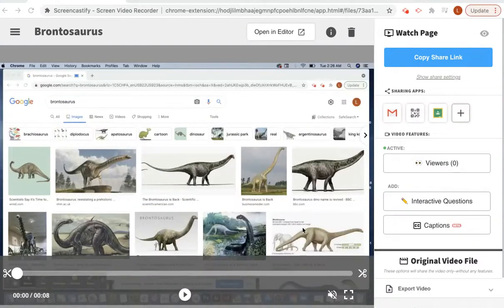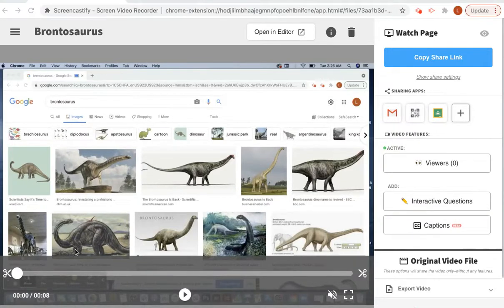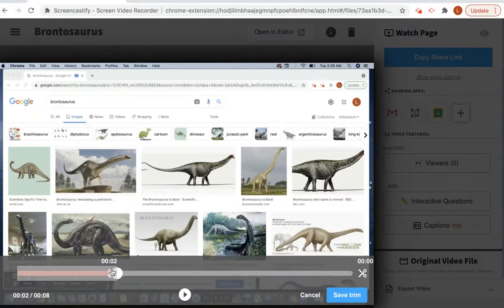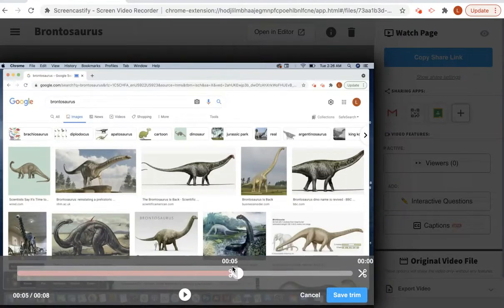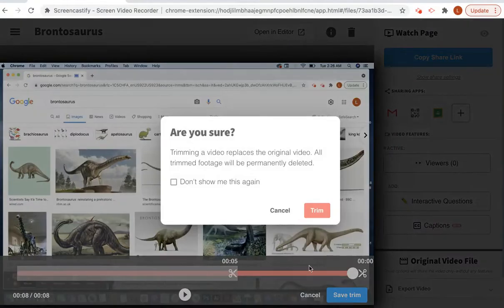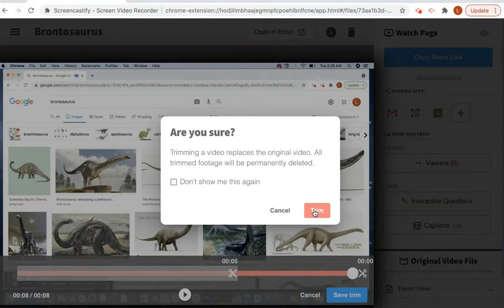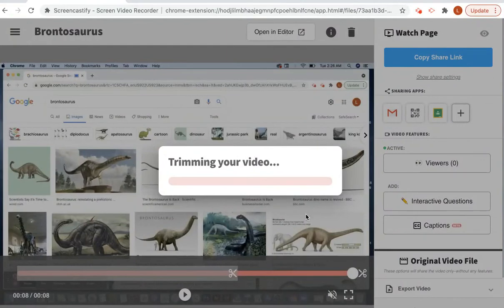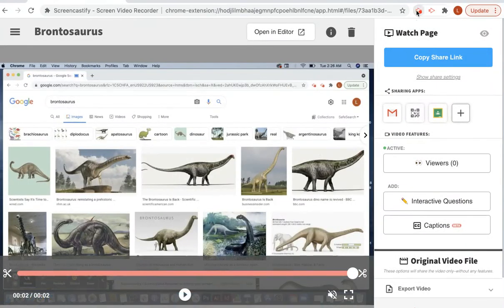Student Guide: How To Trim Your Video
Student Guide: How do students trim their recording. 😊